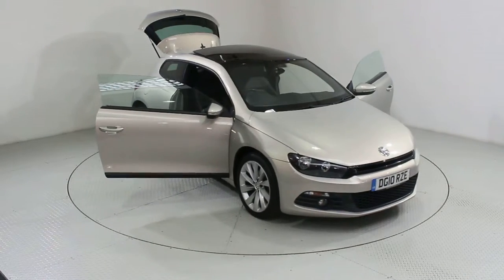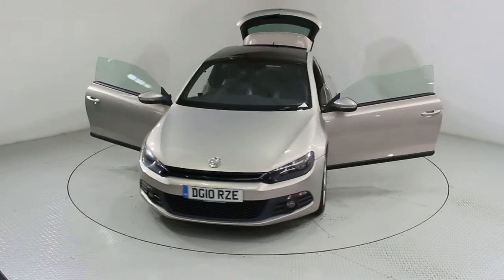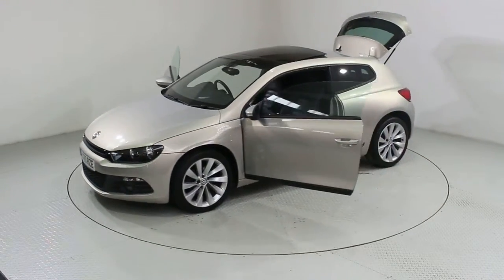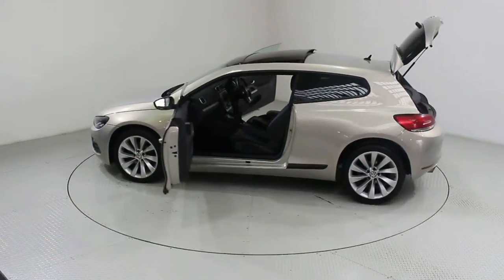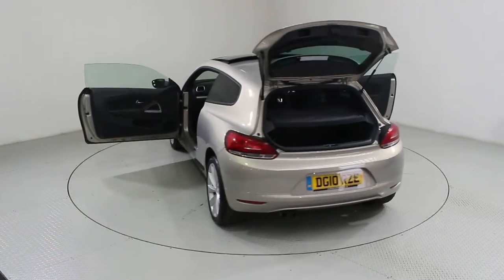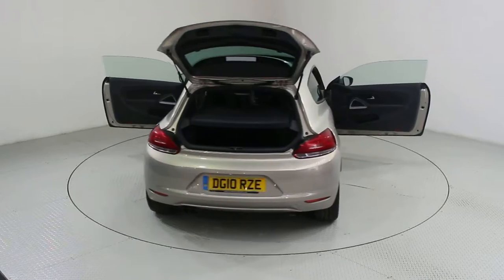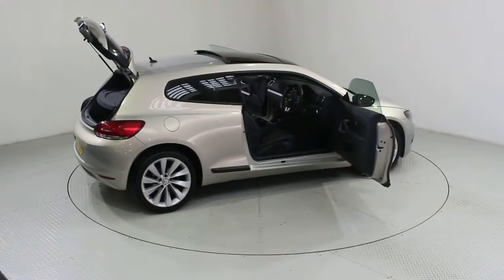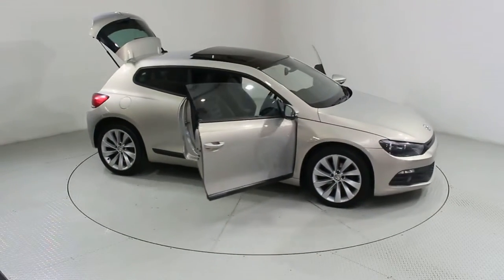Volkswagen Scirocco 2.0 TDI CR GT 3dr FROM USED CARS OF BRISTOL DG10RZE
Volkswagen Scirocco 2.0 TDI CR GT 3dr
Grey. ** OVER £3035 OF OPTIONAL EXTRAS ** TWO REGISTERED OWNERS FROM NEW HUGE SPEC, FULL GLASS PANORAMIC SUNROOF, FULL BLACK LEATHER, HEATED SEATS, PRIVACY GLASS, DAB RADIO, CRUISE CONTROL,